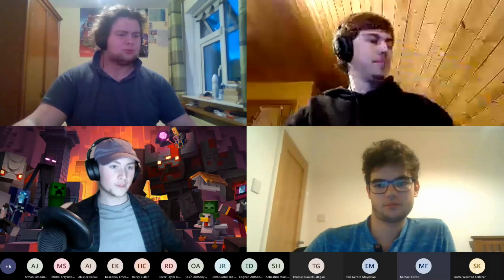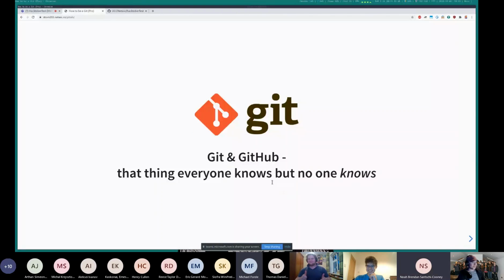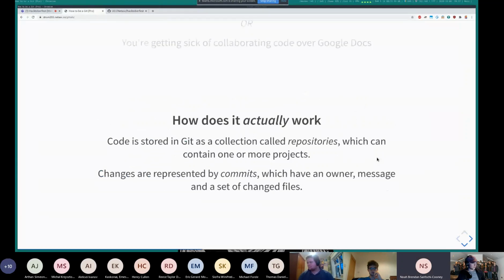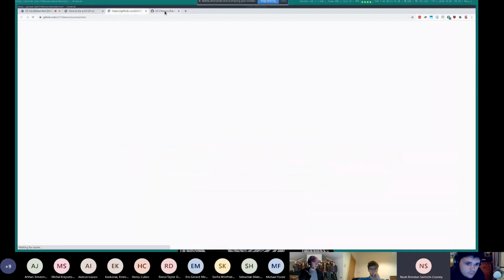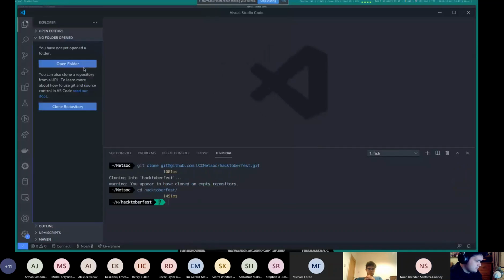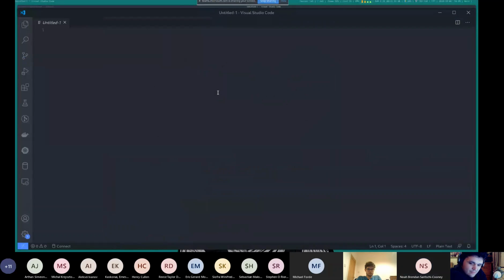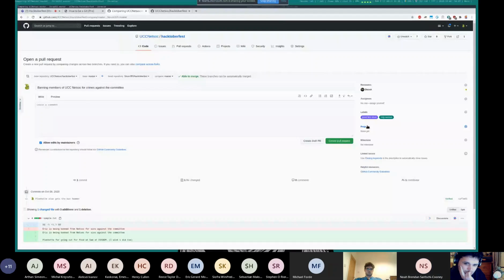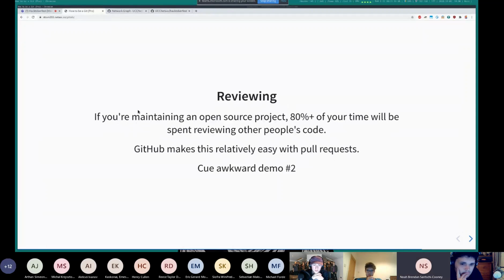Netsoc Hacktoberfest 2020 Noah Santschi Cooney